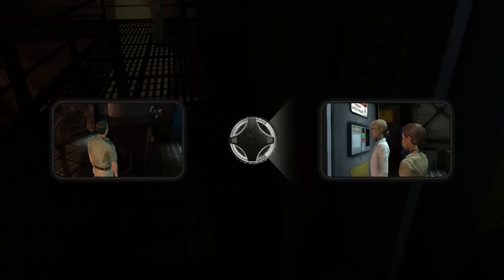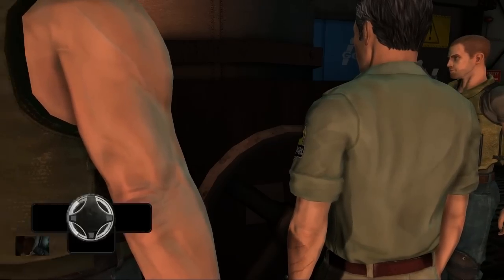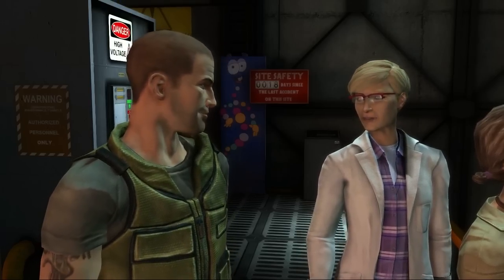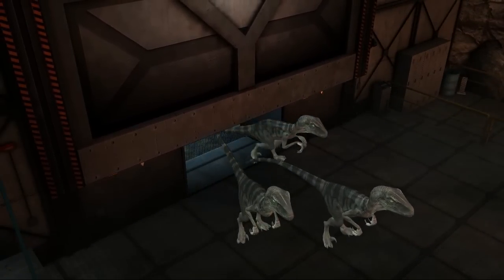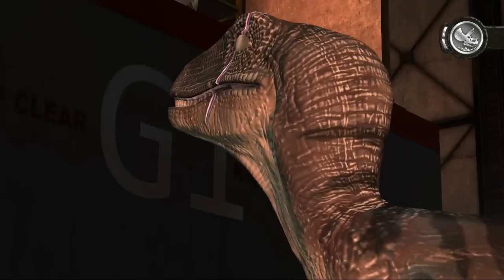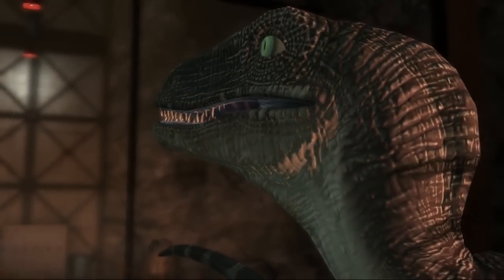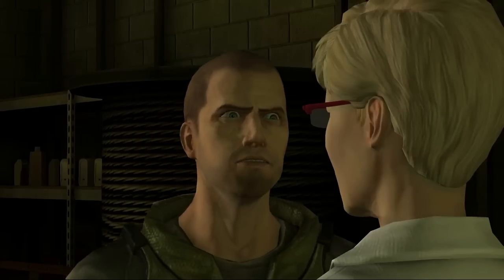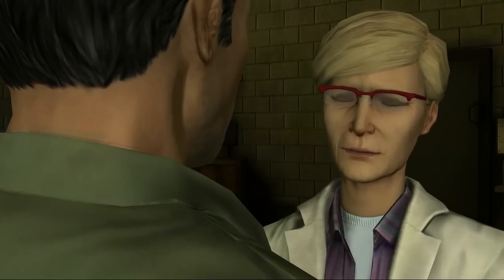Jurassic Park: The Game (Telltale) - Episode 3, Part 5: Human Sacrifice ...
Hi guys! I AM SO EXCITED ABOUT THIS GAME! When I originally started my channel waaaay back in April this was the FIRST game that I wanted to cover. I had this sucker pre-ordered as soon as it was possible to do so and I thought I was set. Unfortunately, Telltale delayed it until yesterday evening but made up for it by giving their pre-order customers a massive discount on the collector's edition. After having some time to play the game I really think it's pretty amazing. It does a great job of catching the original feeling of the movies - at least so far!

You should definitely check it out. Even though this isn't usually my type of game I felt right at home once I got used to it. I hope you guys enjoy this series!